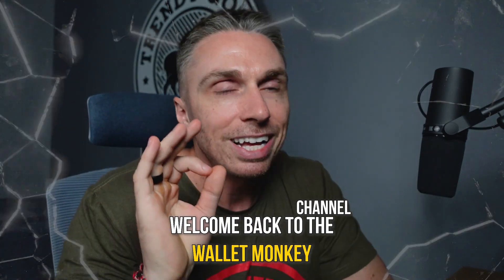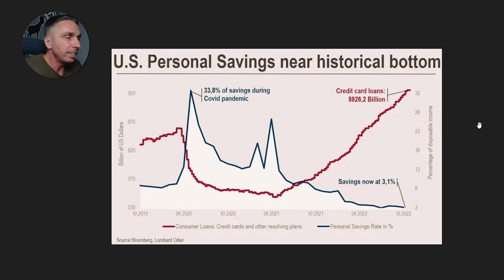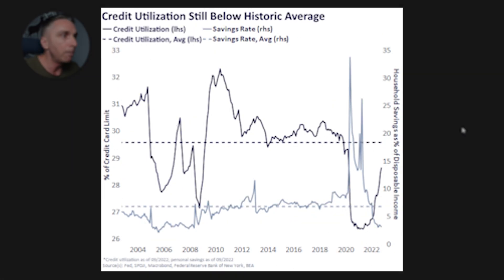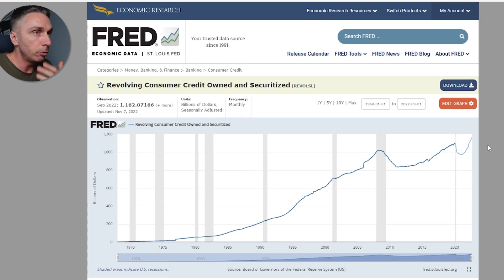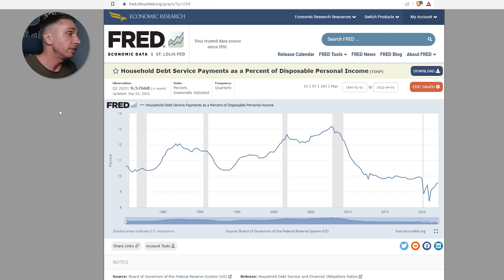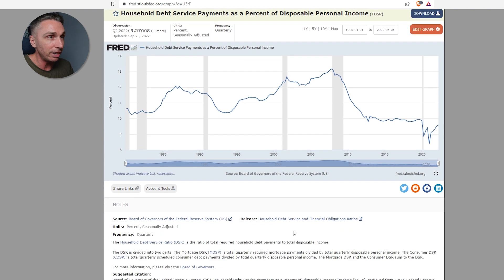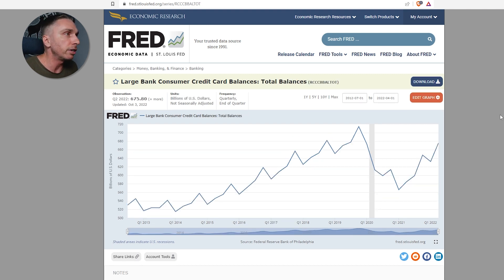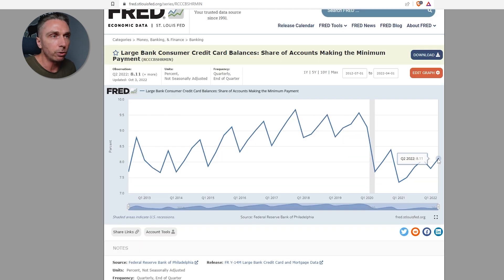The Only 3 Credit Charts To Watch For Consumer Credit Data (plus 3 bonus charts)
In this video I cover the only 3 charts you need to look at for consumer credit data and then 3 bonus charts at the end. Bookmark these